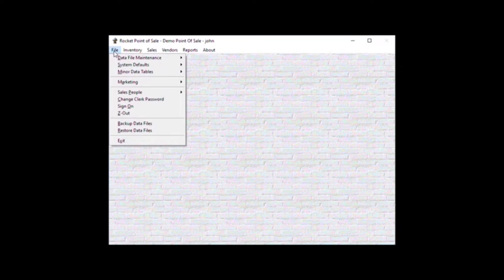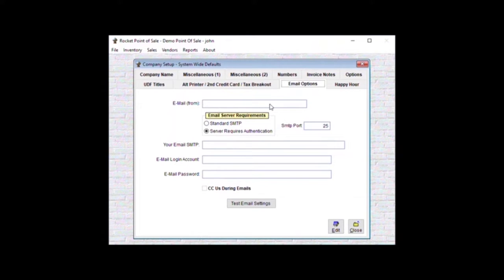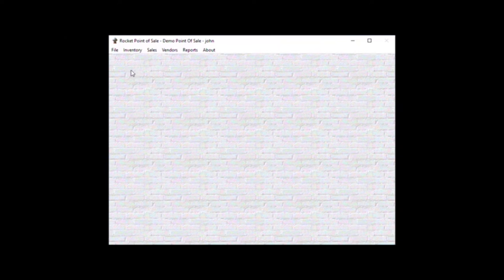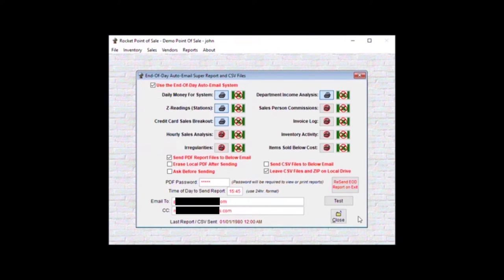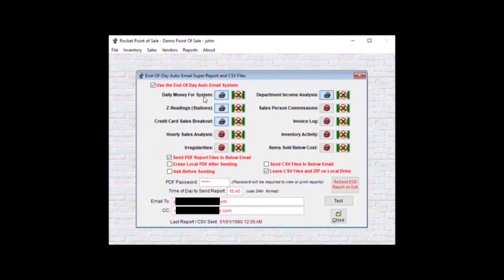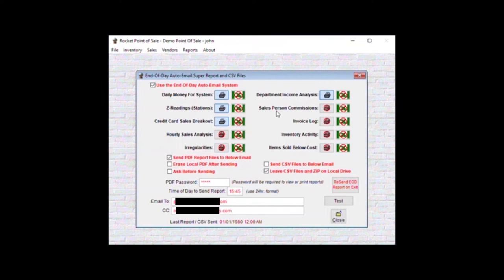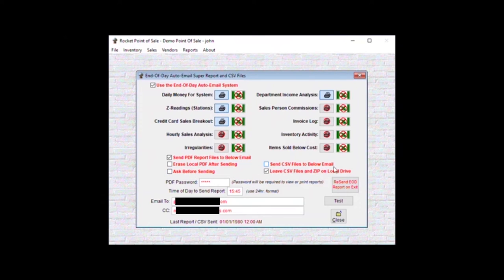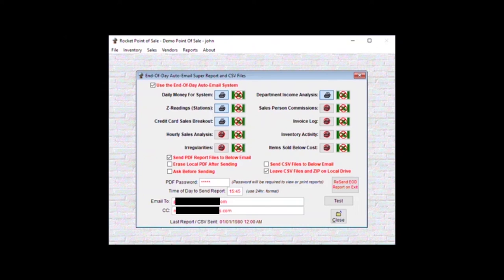Auto Email the store Owner his Daily Sales Reports